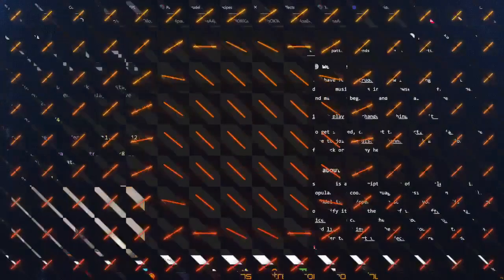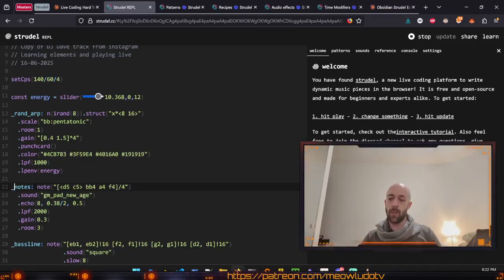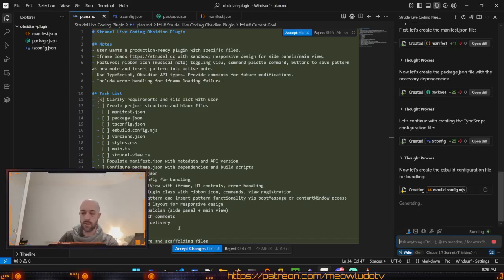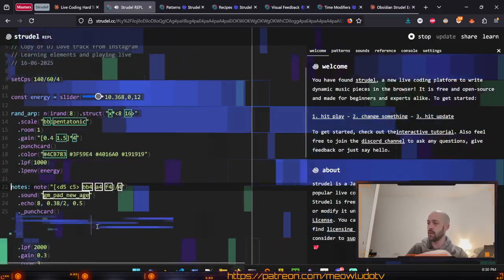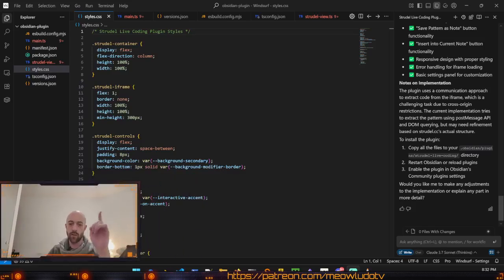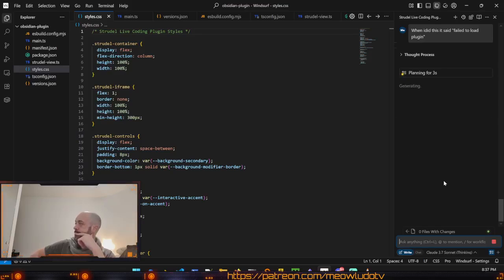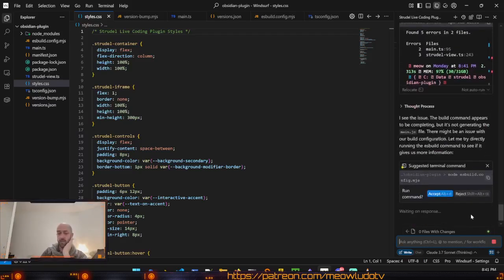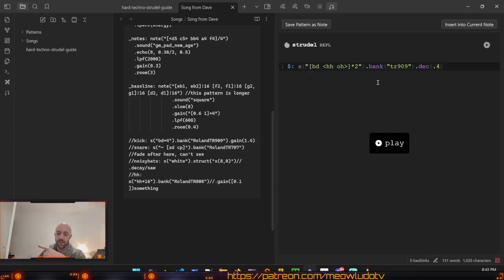Vibe coding a live music coding plugin of Strudel for Obsidian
I wanted to make music from inside Obsidian and thought that it might be possible to integrate Strudel into it. I used Windsurf and Claude to vibe code my way to success.